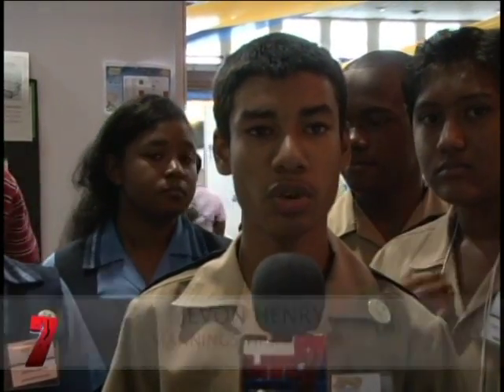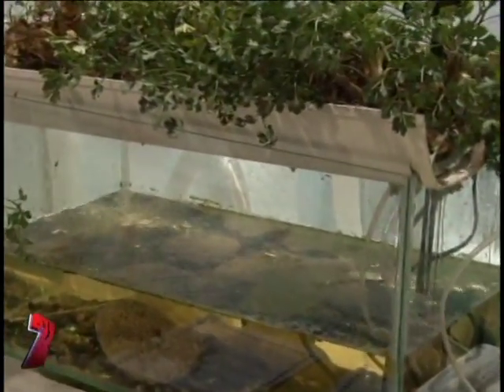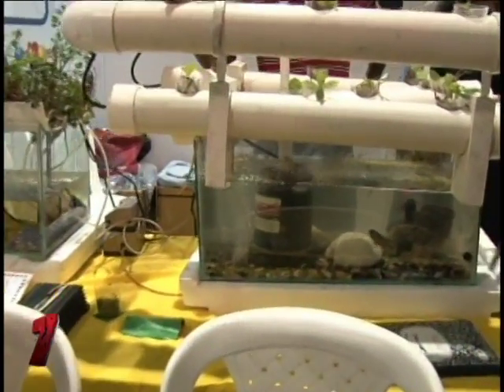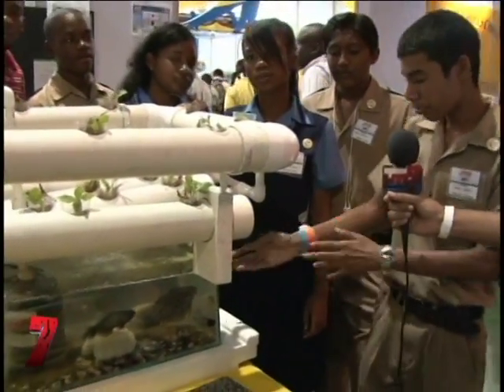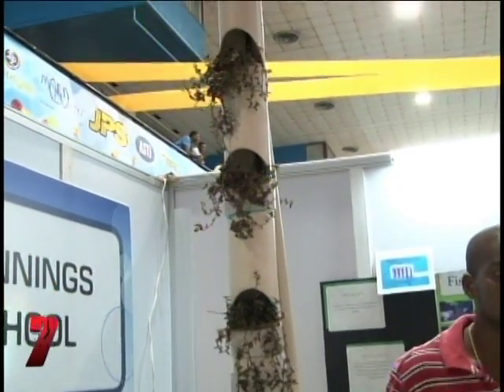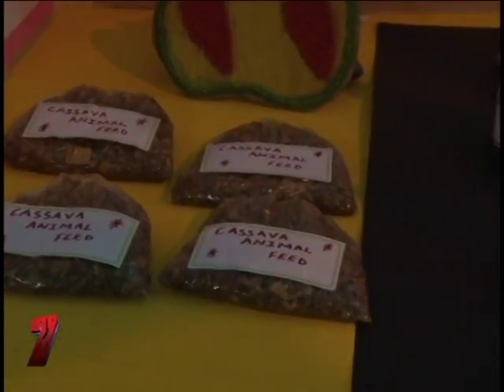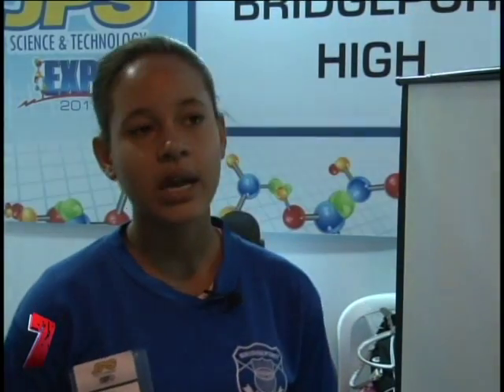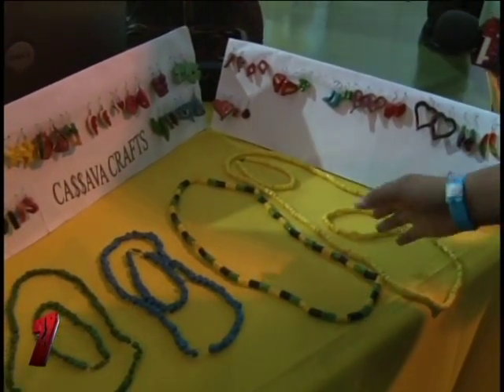JPS Science and Technology Expo: Food Security and Cassava Beer!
Mannings High School showcases how Jamaica can guarantee food security for the Future and the bright students of Brigeport Highschool make beer with cassava! It all happened at the JPS Science and Technology Expo